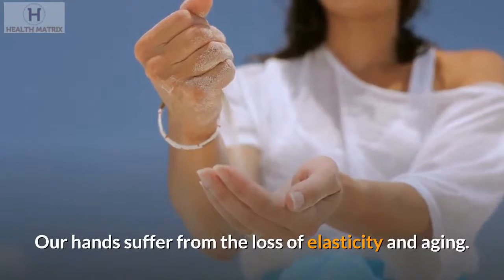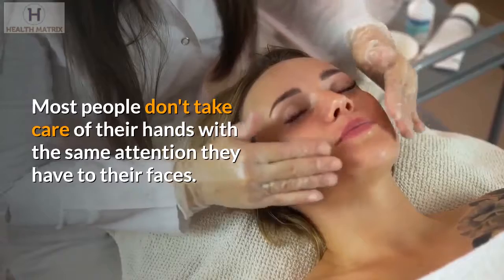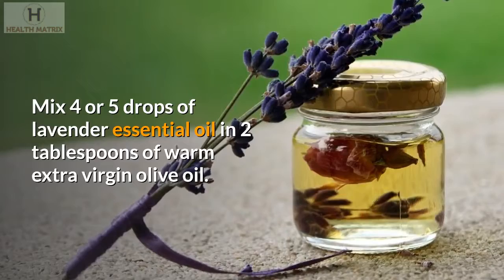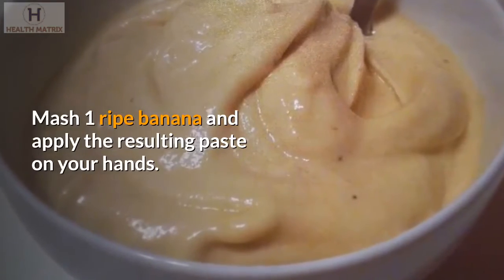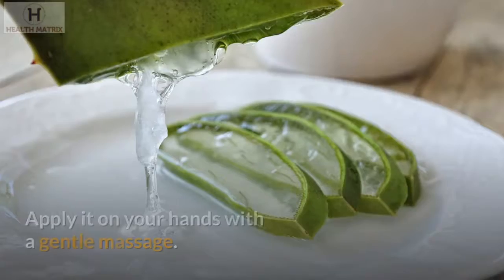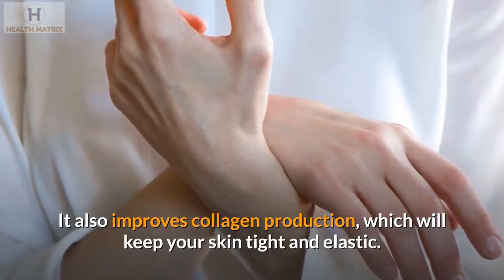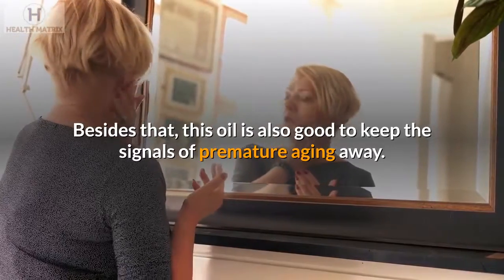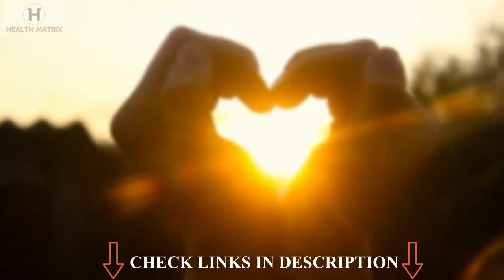5 Ways To Make Your Hands Younger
5 Ways To Make Your Hands Younger